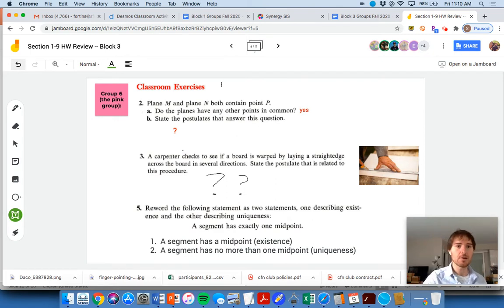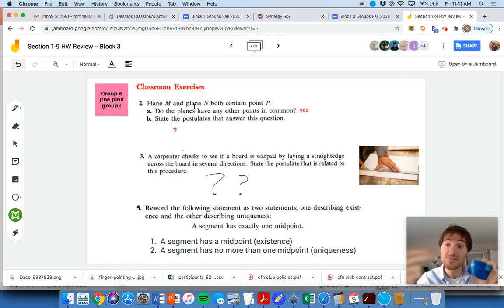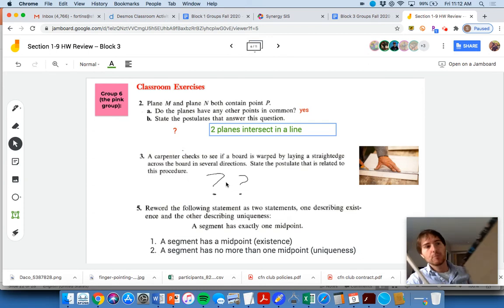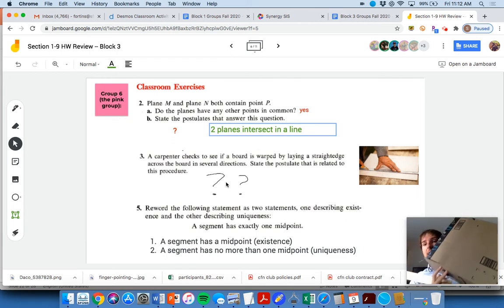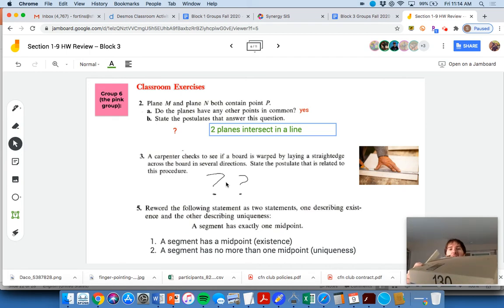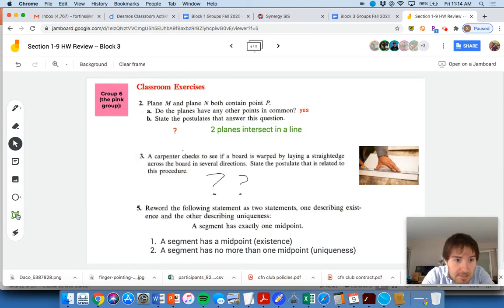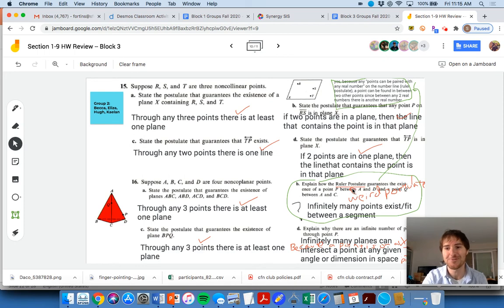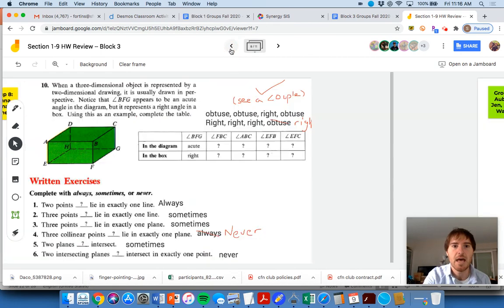HW Question Marks -- Explained (Section 1-9 HW Review)